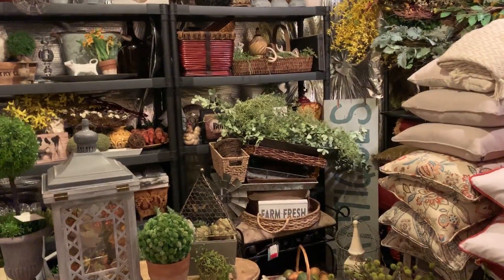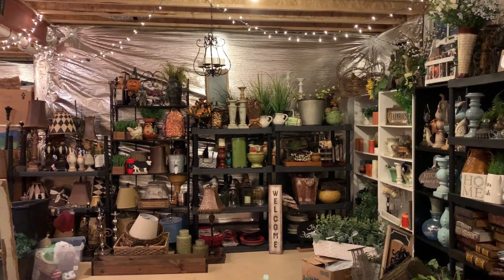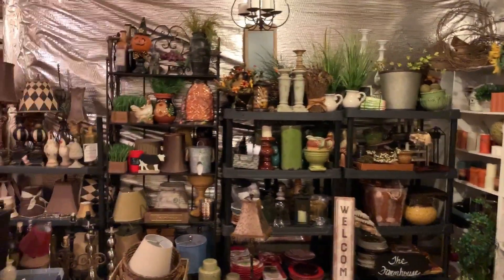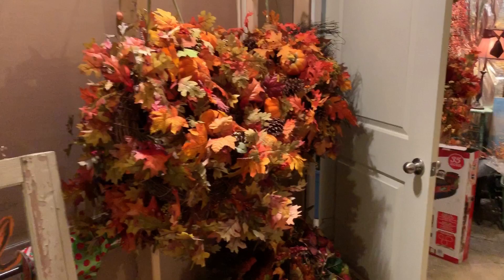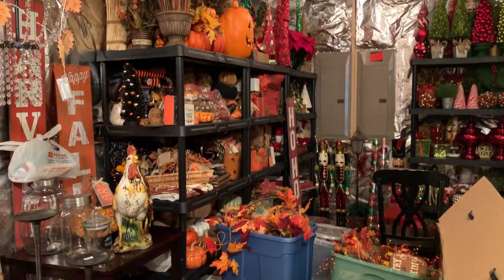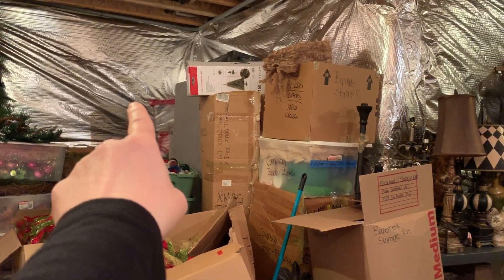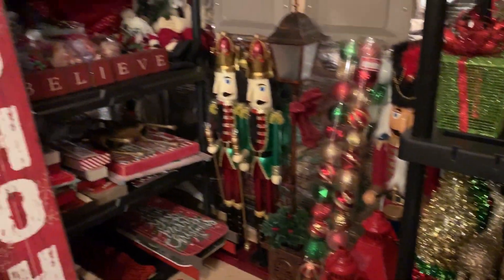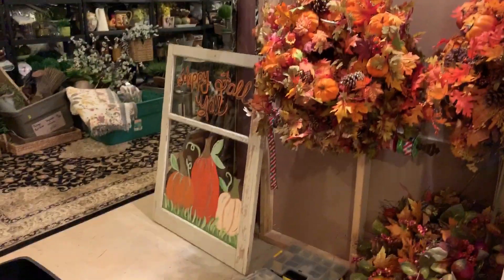MY STORAGE ROOM IN DISARRAY!! GET A GLIMPSE OF MY HOLIDAY MESS!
Hi Guys,
Join me today for a peek at my messy storage room! I need to get all of my xmas stuff organized, but this is where I store everything! Time to get busy. eek! Thanks for stopping by friends! XOXO 😚